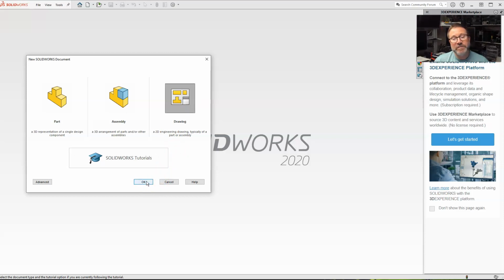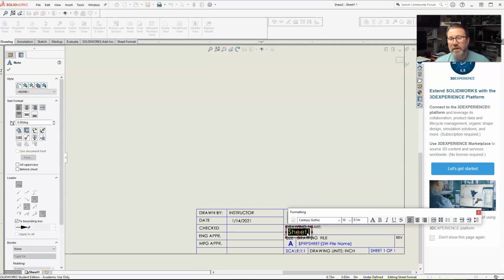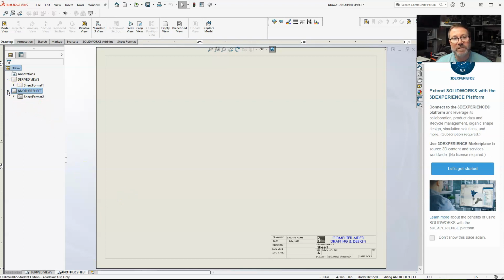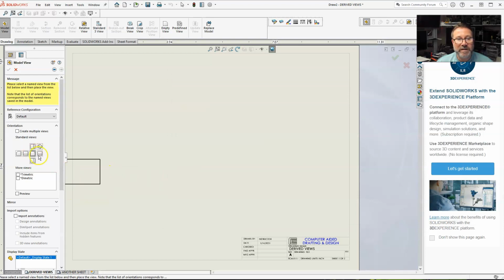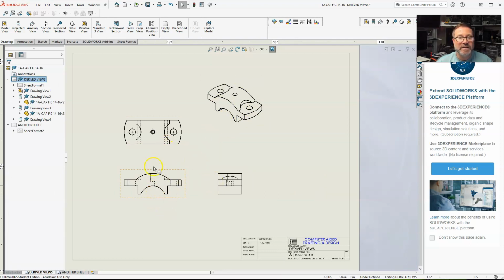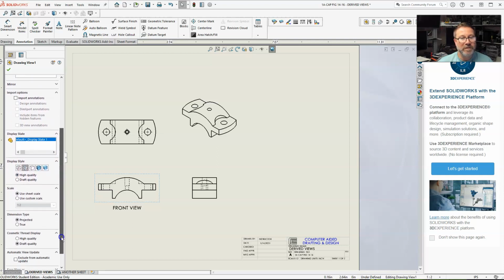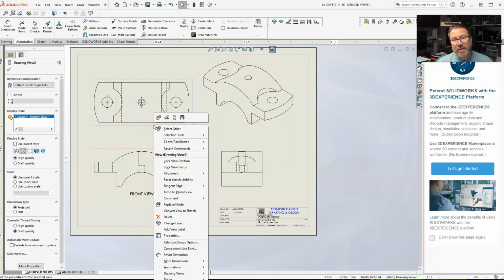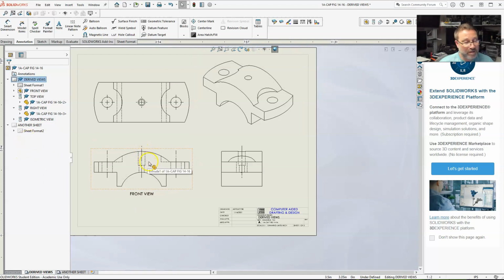SolidWorks: Drawings Derived Views - Projected Views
Creating a projected view in SolidWorks drawings.